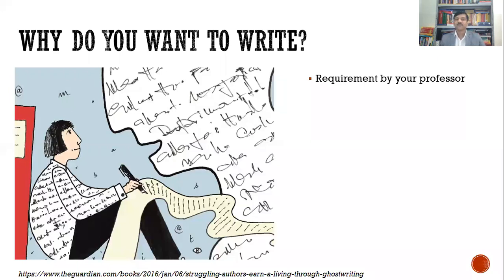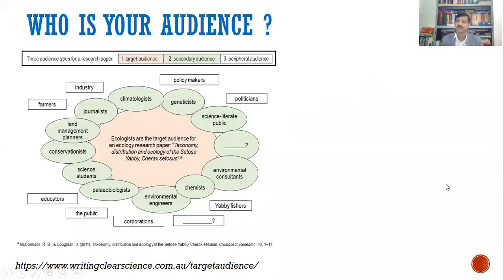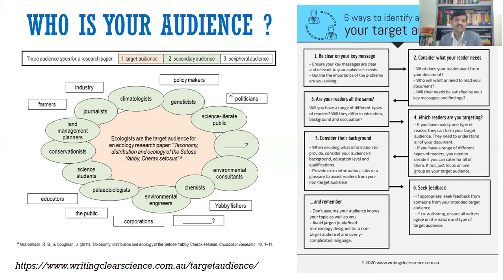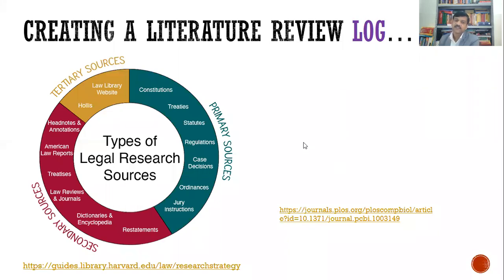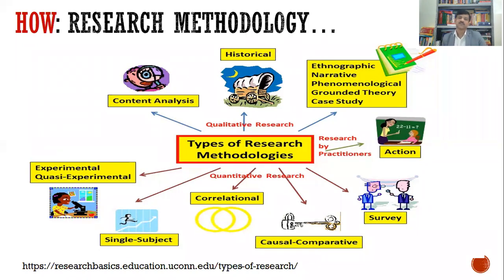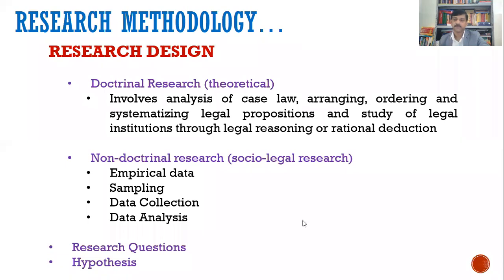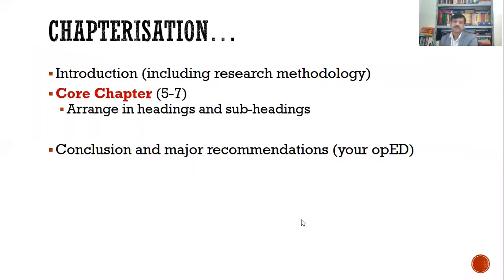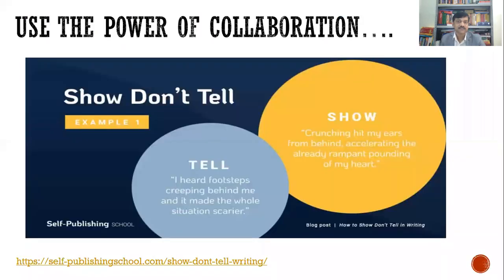Writing Effective Seminar and Dissertation Paper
Why What and How of research